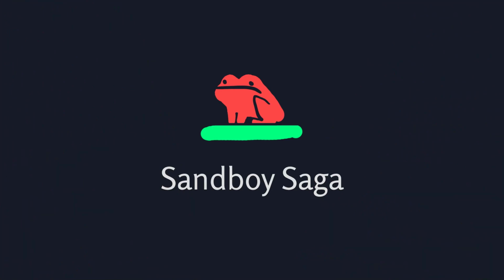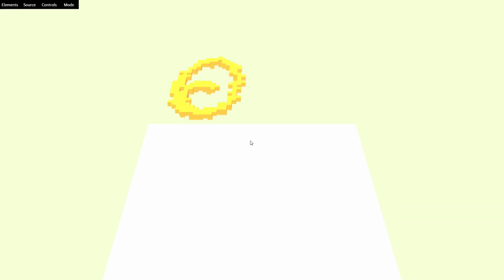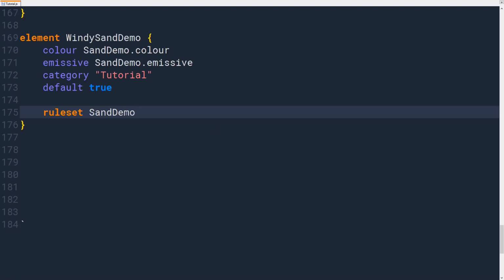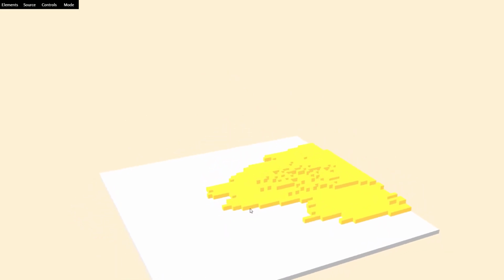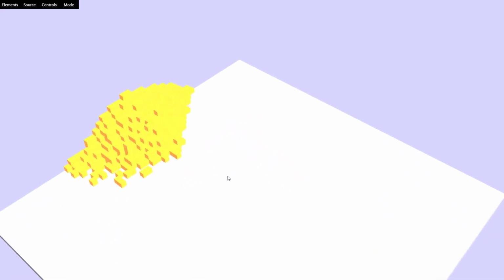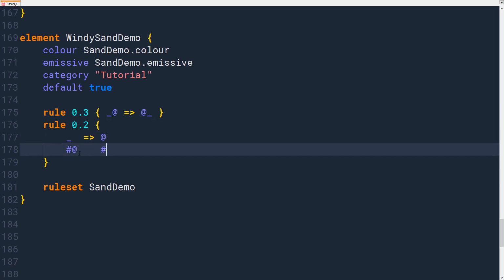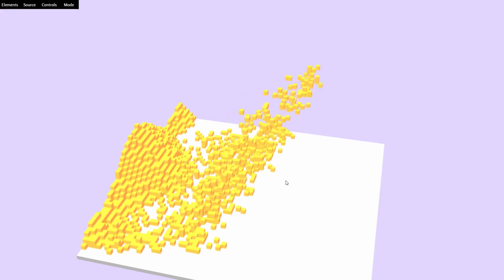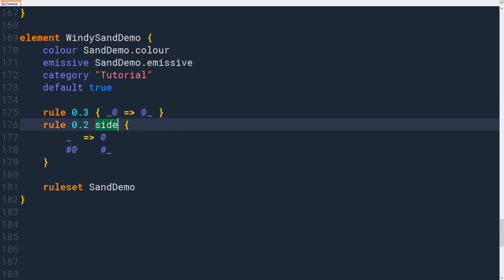WIND OF CHANGES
CHAPTER 13

Since making this video, I have renamed the project to SandPond and I have removed other gendered names.